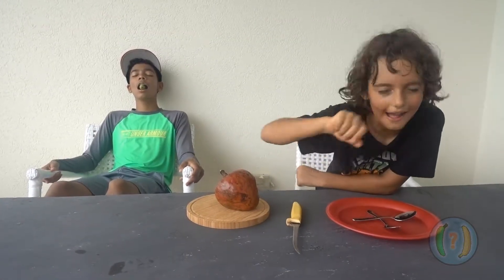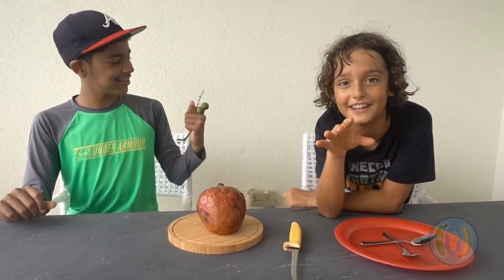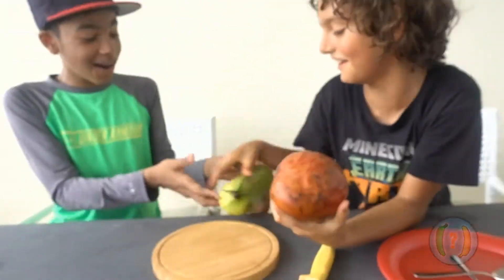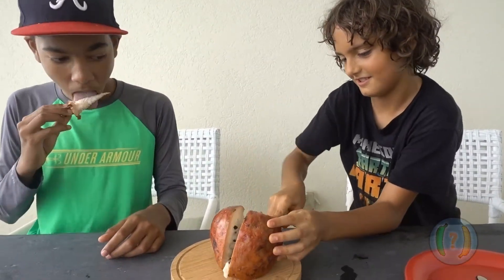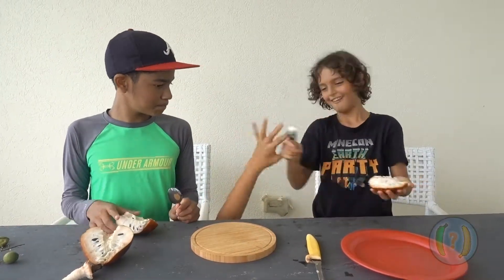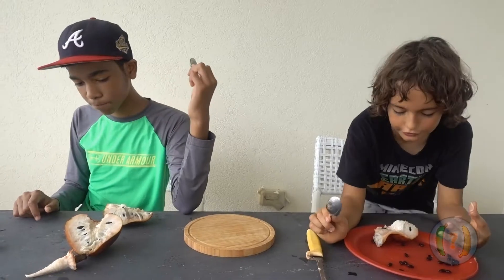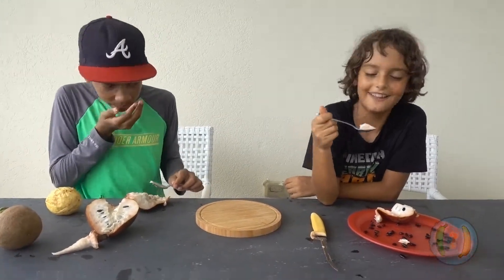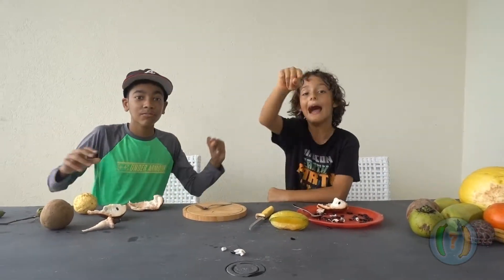Is It Ripe? - Custard Apple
Welcome to Is It Ripe!

In this video I tell you all about Custard Apple! With Neo!

Thumbnail by:

Banner and profile picture by: